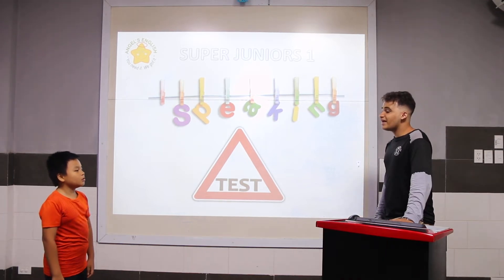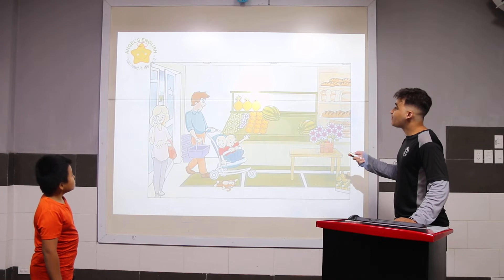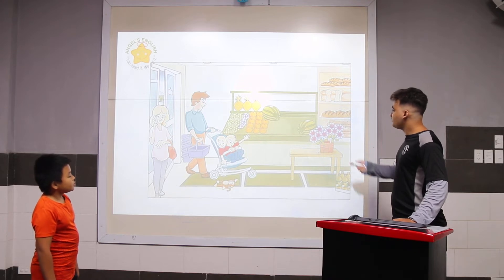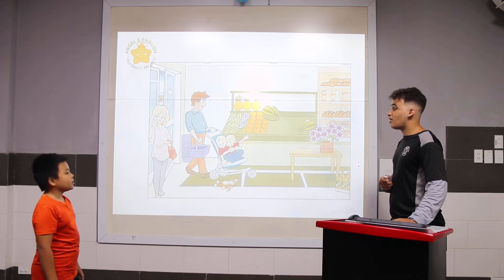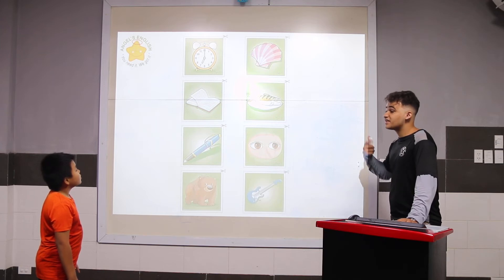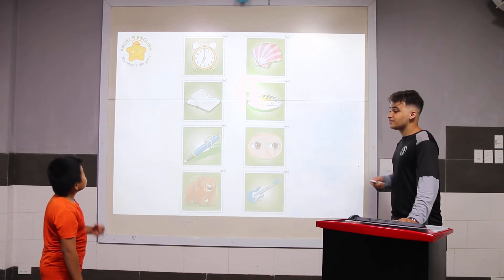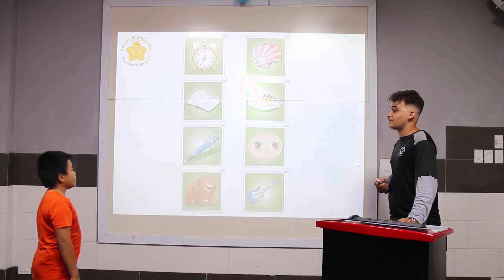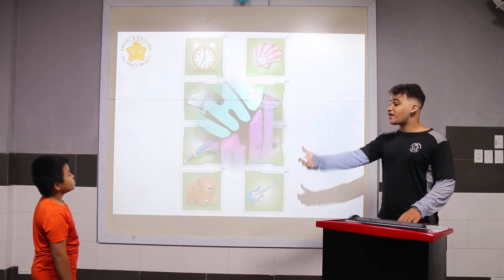Marshall - SJ1 - Kiểm tra cuối khóa